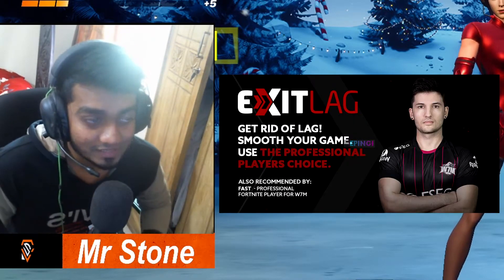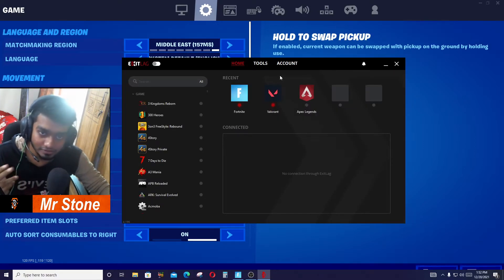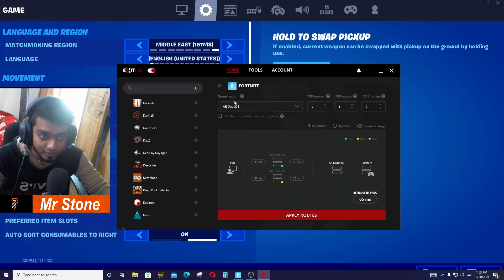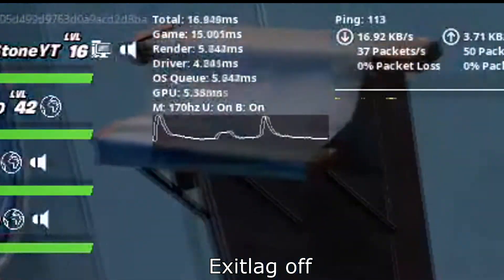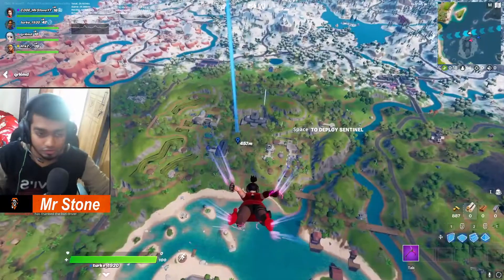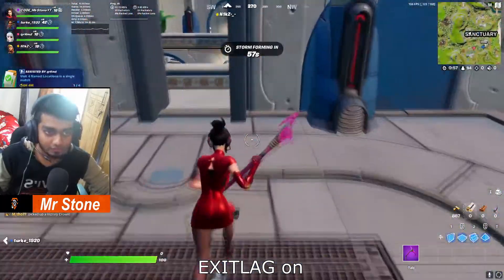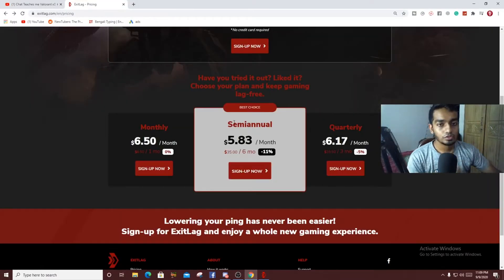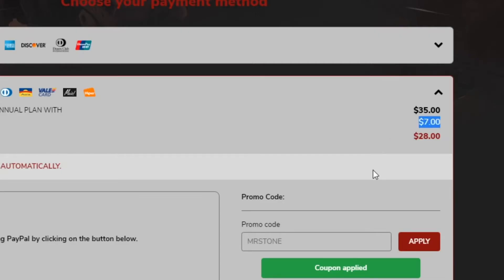How Fix Fortnite Ping With Exitlag